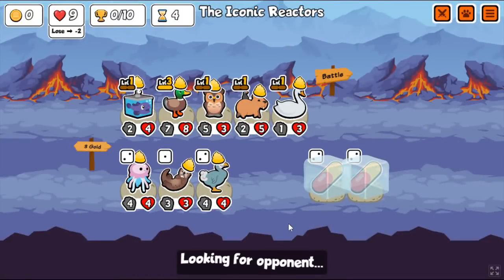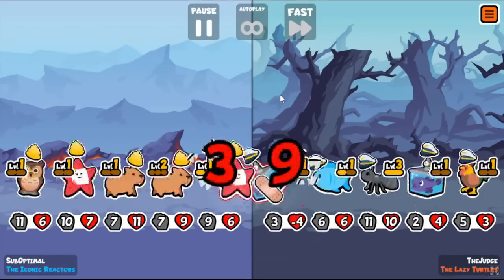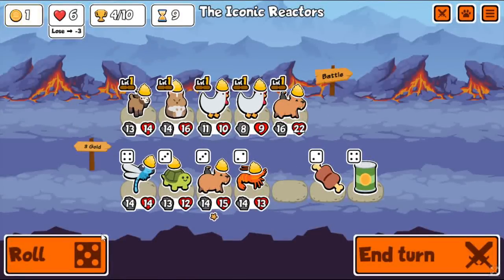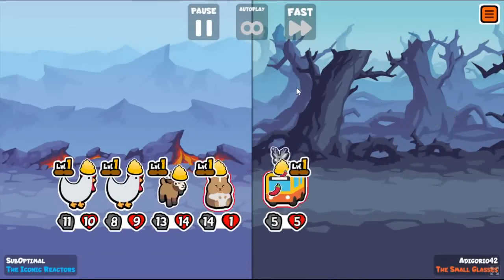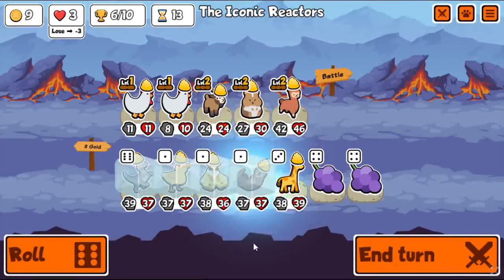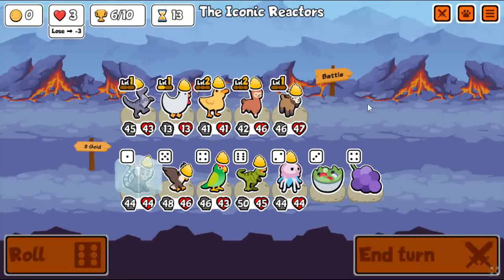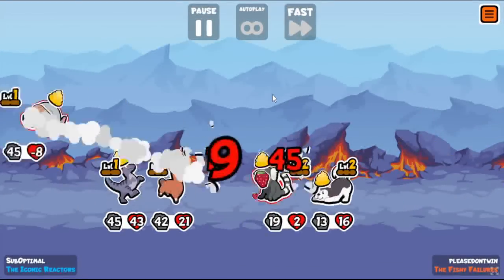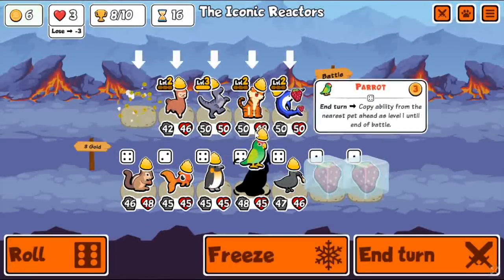Velociraptor+Swordfish - A Beautiful Combo (Super Auto Pets)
Giving the swordfish coconut is pretty cool. My twitch